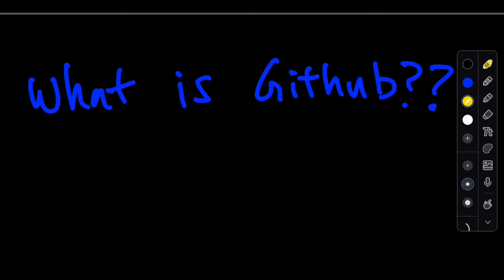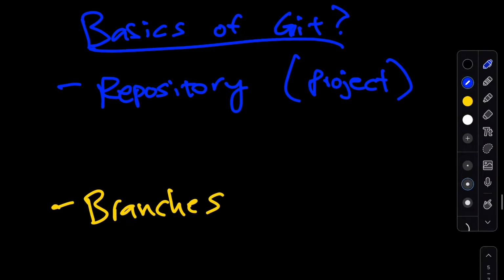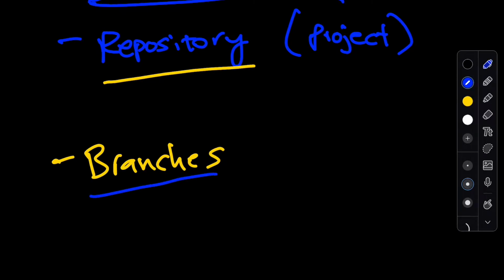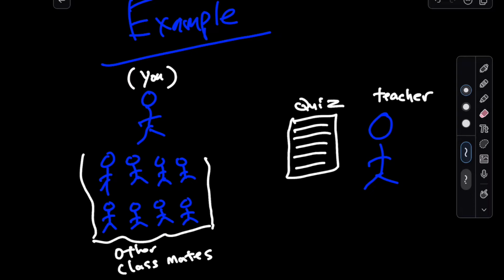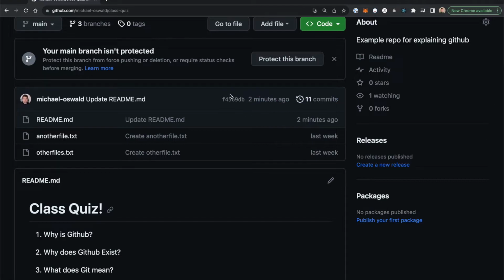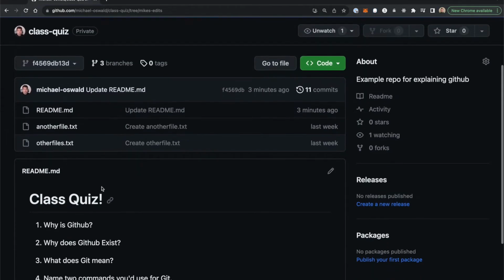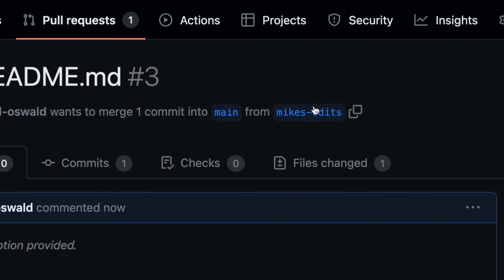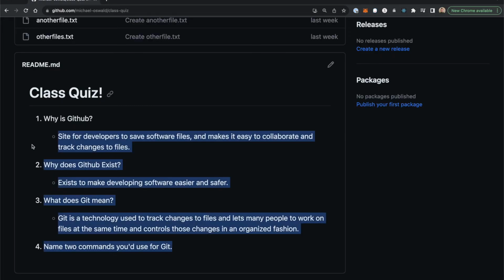What the heck is Github? For absolute beginners 😌